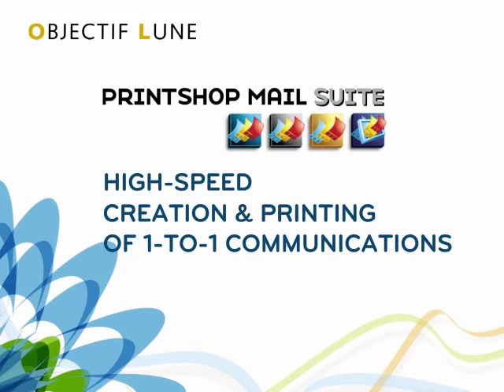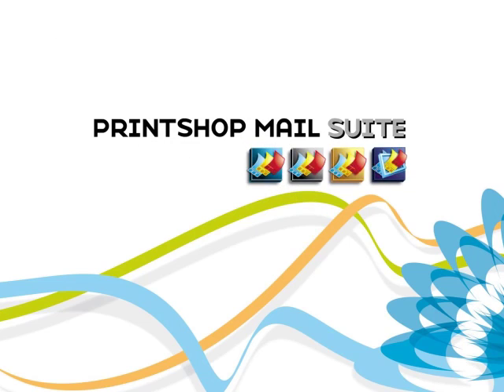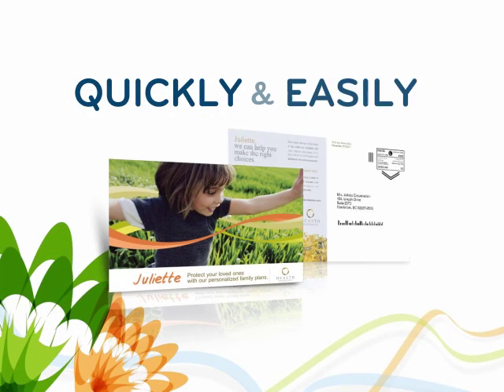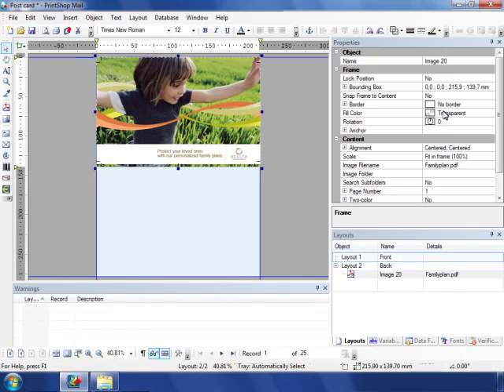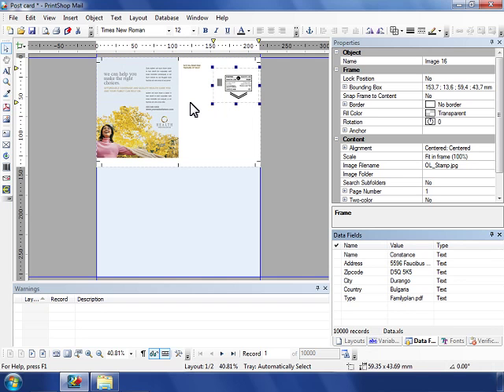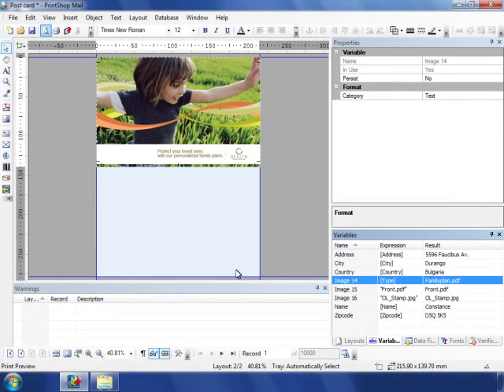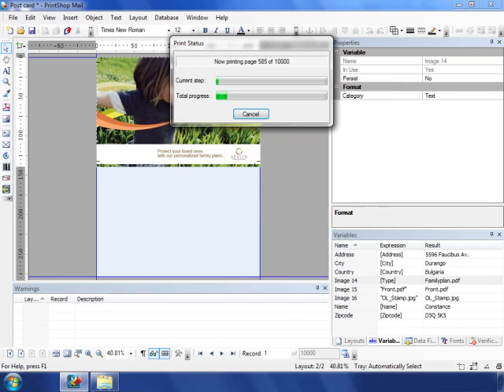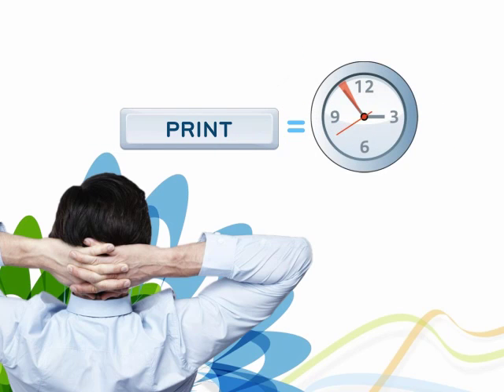How to use PrintShop Mail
Overview of the PrintShop Mail Suite interface and demonstration of how easy it is to use even for CDP beginners.